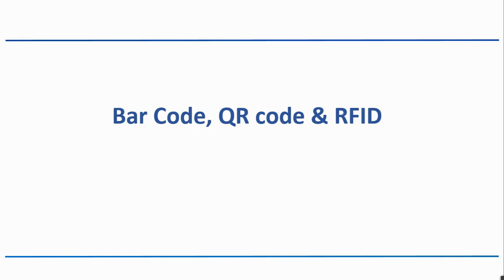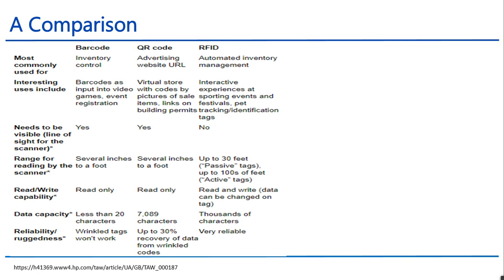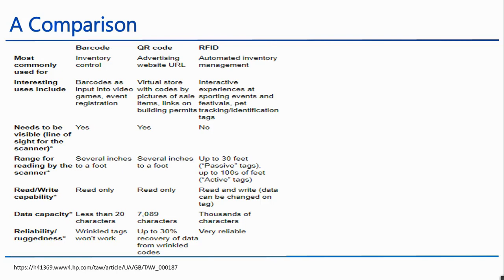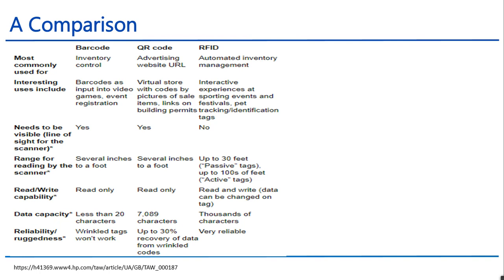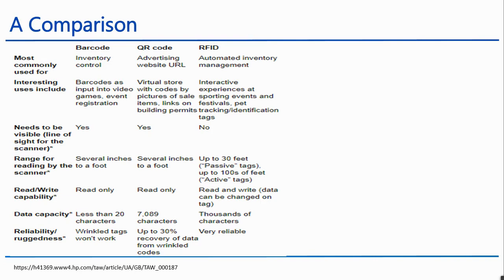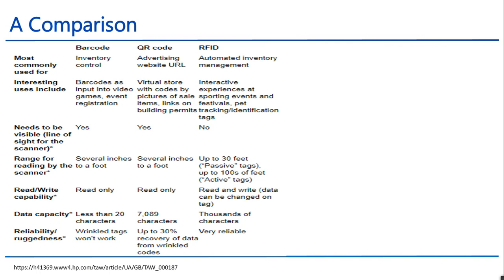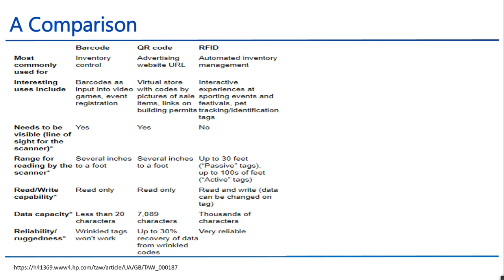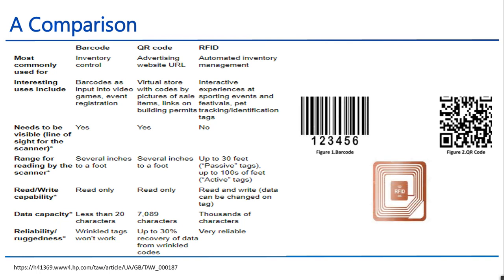Learn NETC, Bar Code, QR Code and RFID Why RFID for ETC. Course on Global Fintech academy and Udemy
NETC, Bar Code, QR Code and RFID Why RFID for ETC. Course on Global Fintech academy and Udemy.
National Electronic Toll Collection, Fast tag